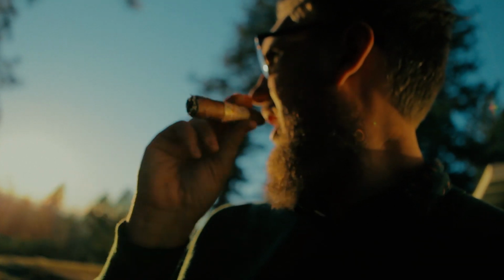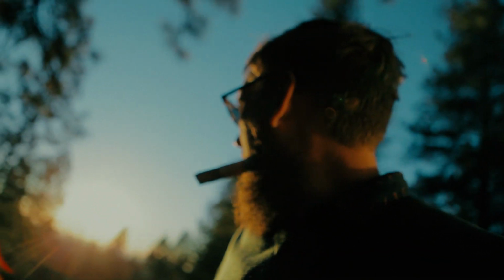5 ANNOYING things cigar NOVICES do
Being the "new guy" to almost anything is annoying. Being a novice cigar smoker can also make one feel out of place. Today, we look at some of the most annoying things new cigar smokers do so you can avoid the mistake I've made... or, make all the time.

Cheap Cigar Lighter
Expensive Cigar Lighter
Cool Pipe Lighter
Expensive Pipe Lighter
Nifty Humidor Jar
Travel Humidor
Cigar Punch

Our channel is amazing. It's true because I wrote this statement and I also make the videos. The channel is all about ditching the comforts of home for adventure, travel, outdoors, and life lived in whatever way suites you best. We (my wife and 3 kids) sold everything we owned a while back to travel full-time in a small travel trailer. After that we moved back into a regular home to find more adventures in new ways.